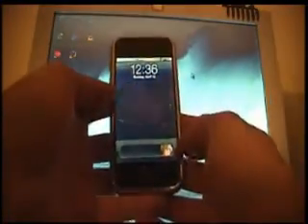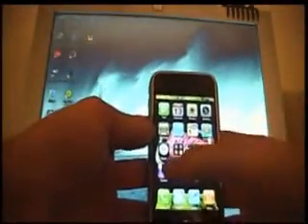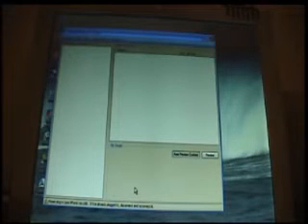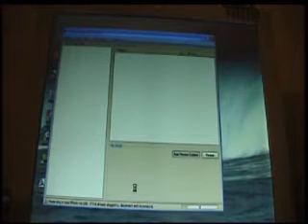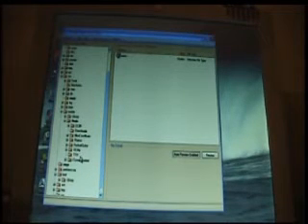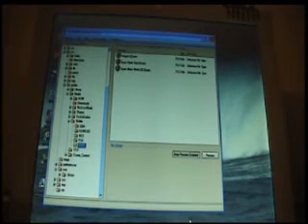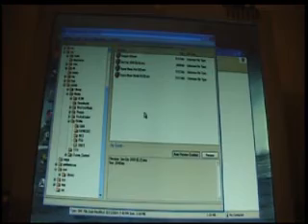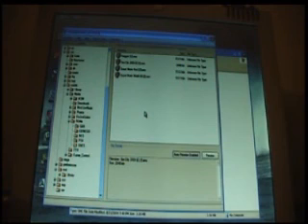how to get snes for iPhone/iPod touch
(need to install snes4iphone and ziphone ibrickr fix)